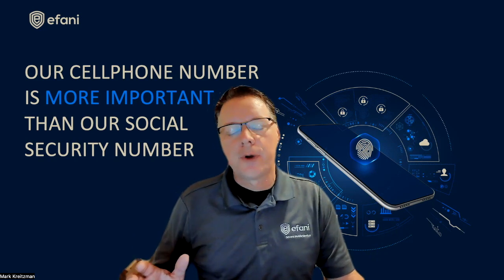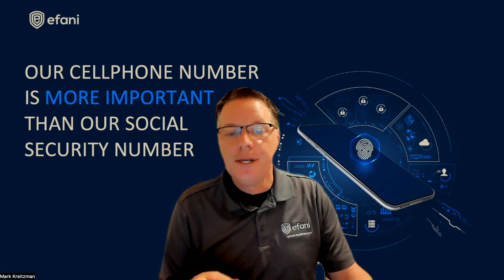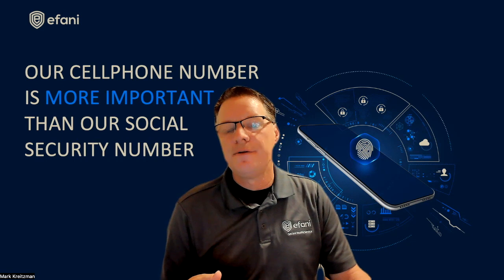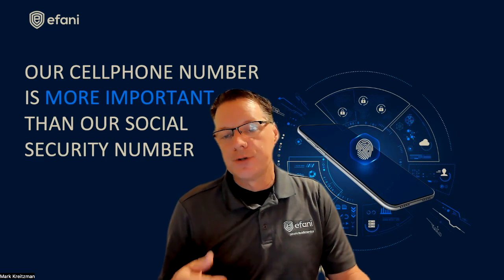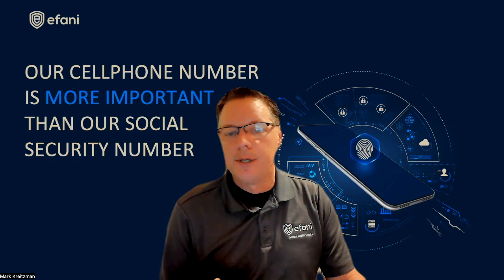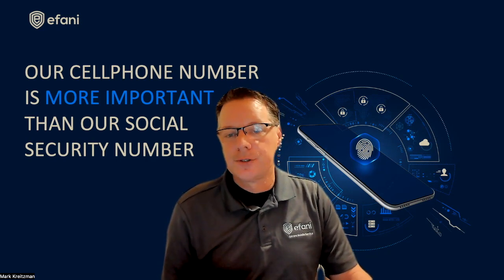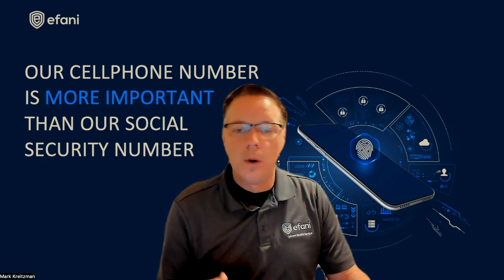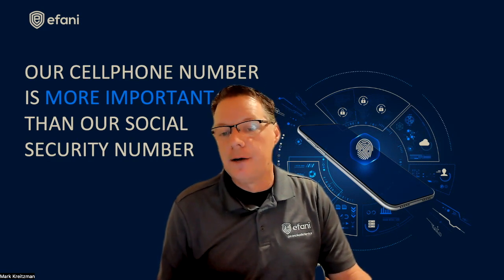How to Setup SIM Card Lock on Android or iPhone - get PUK - BUT BEWARE!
This only adds security when you lose your physical device.  The real threat to you is from SIM swaps which can be done from thousands of miles away and any security on your phone becomes obsolete.   Secure yourself from hackers and thieves by using a secure mobile service from Efani, and then locking the Efani SIM to your device.

(1). Pro's of using a SIM lock
(2). Con's of using a SIM lock
(3). Why a SIM lock does not fully secure
(4). How to SIM lock your Android or iPhone
(5). If you forget your PIN, how to unlock your SIM
(6). How to secure against SIM swaps

Stay safe and secure!